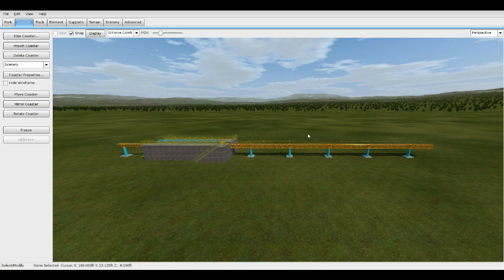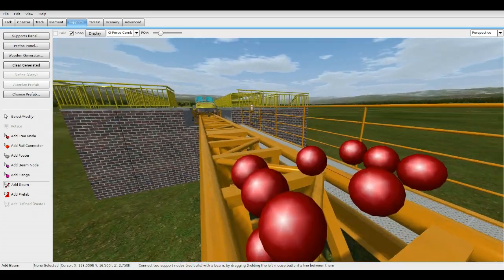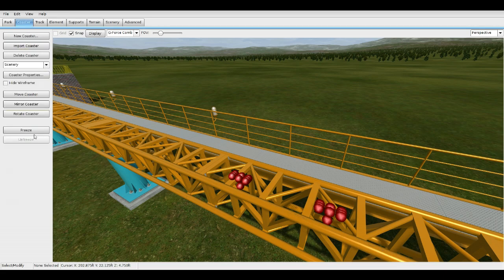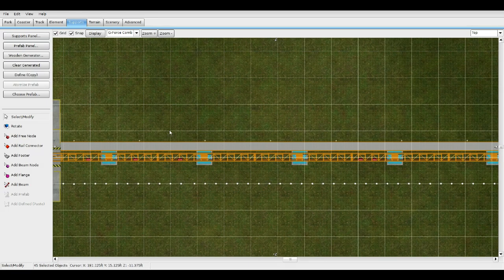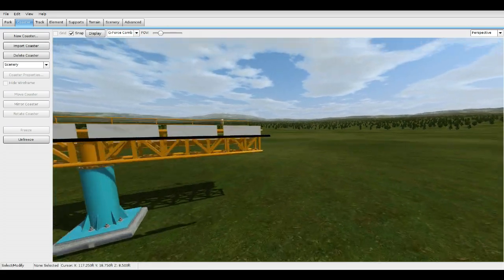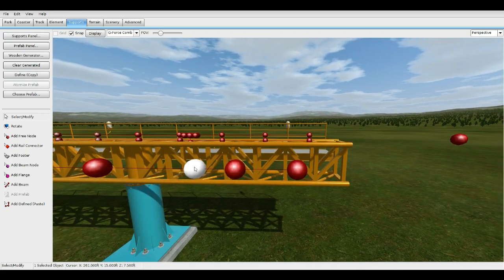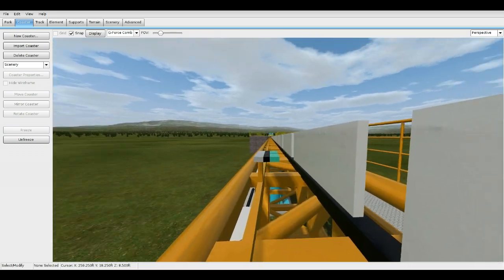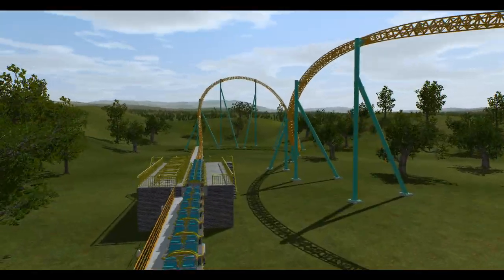No Limits 2- How to make Advanced Sensors, LSM's, & LSM Boxes!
This is a tutorial on how to make custom Sensors, LSM's (Launch Fins), & LSM Boxes out of support scenery in No Limits 2! If you find this advanced tutorial to challenging, check out the simpler version